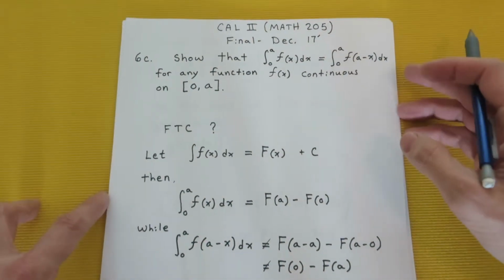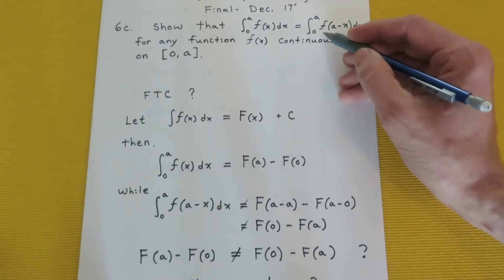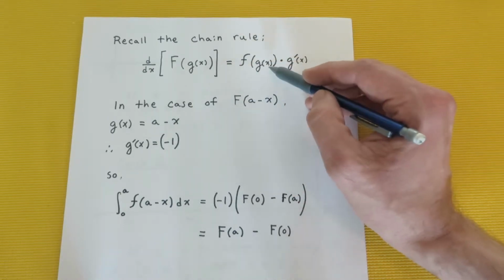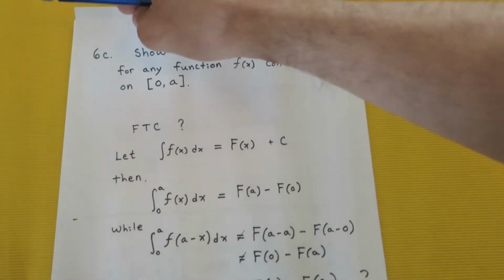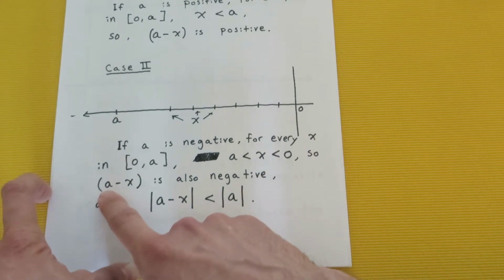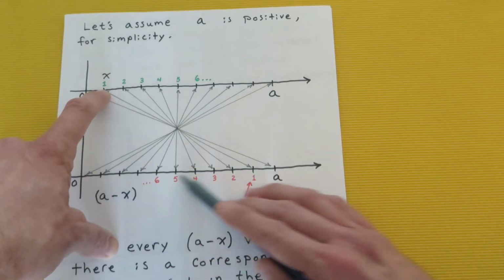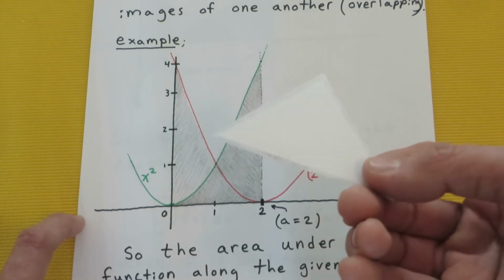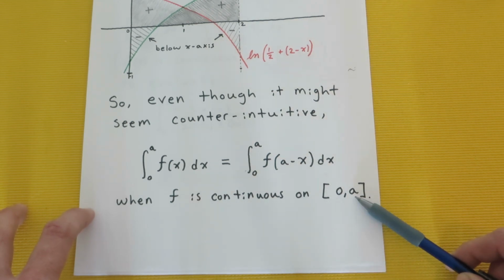Final Mirroring Functions Proof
Here I'll show you a somewhat counter-intuitive proof of mirroring functions.